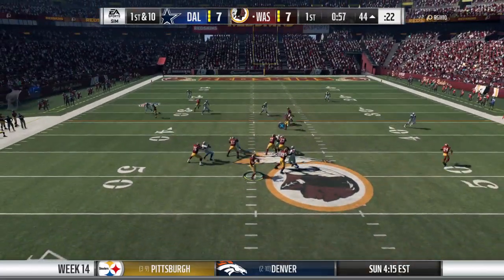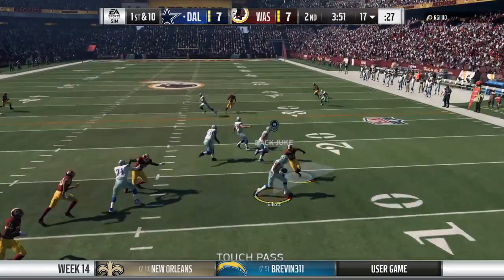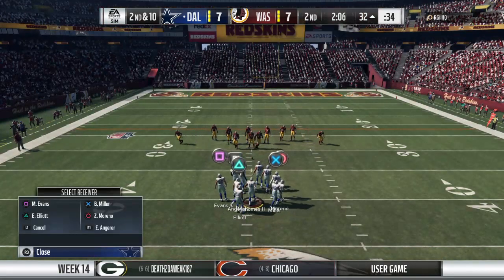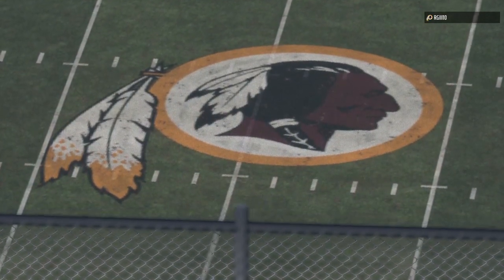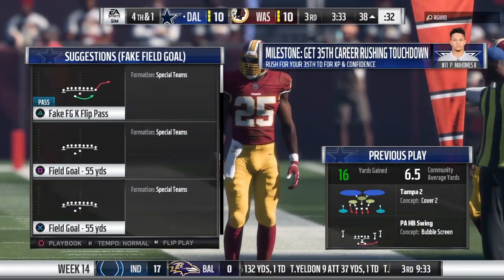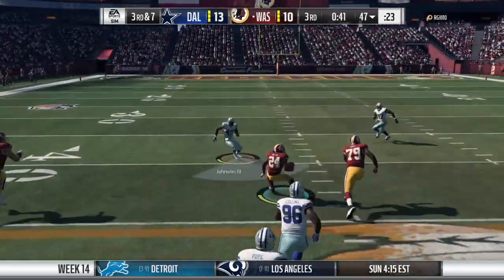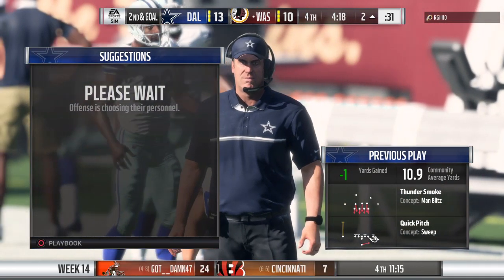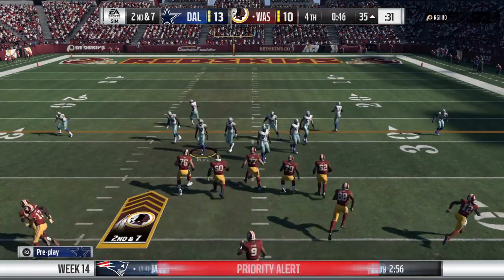tj_garcia1990's Live PS4 Broadcast